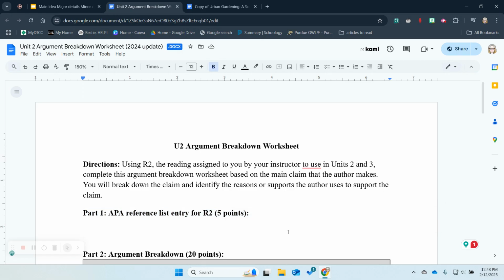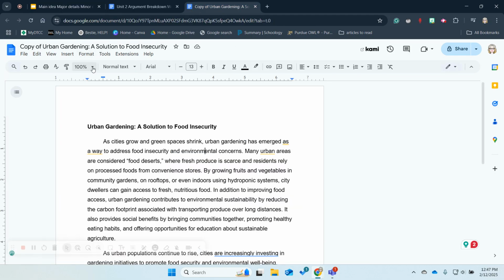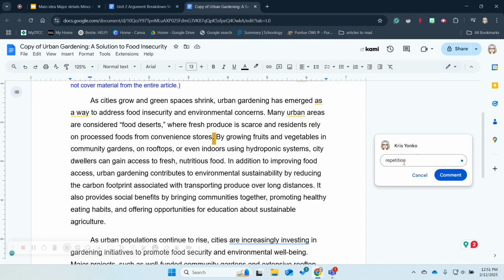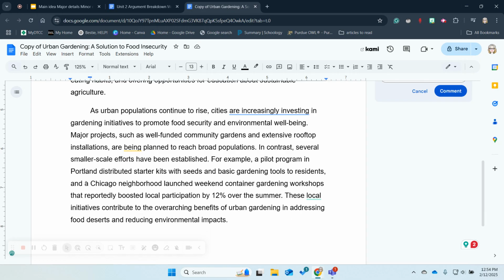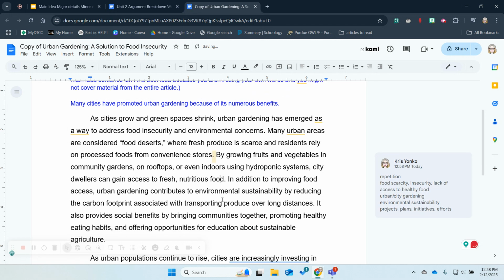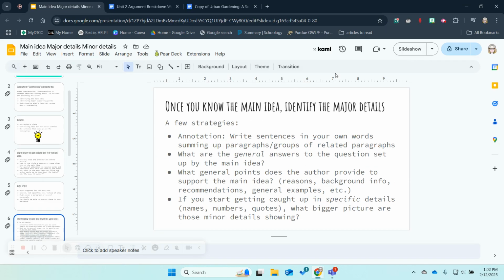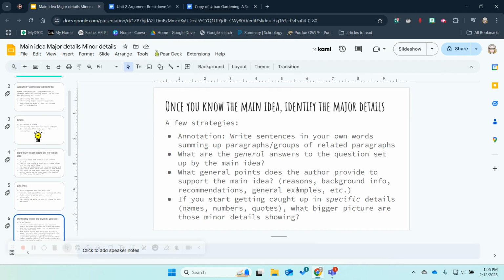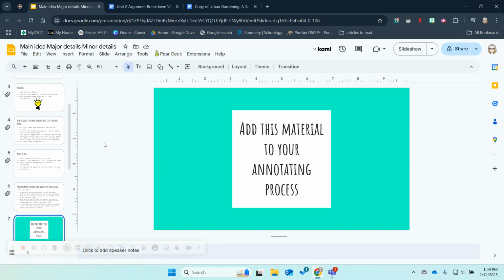argument breakdown main idea and major details